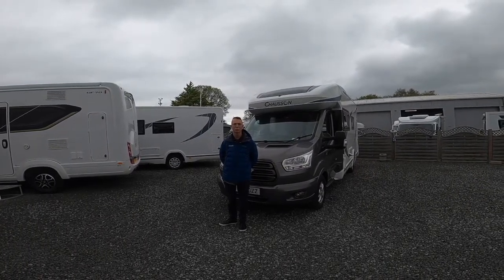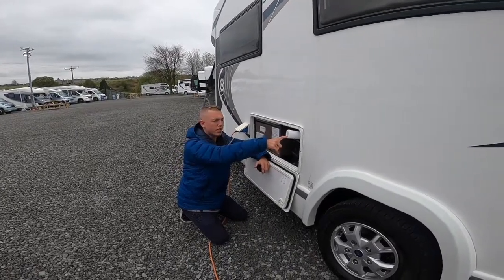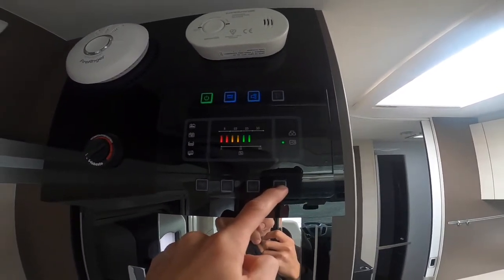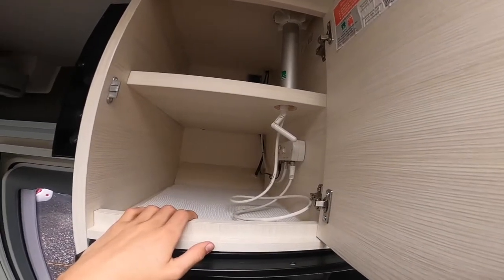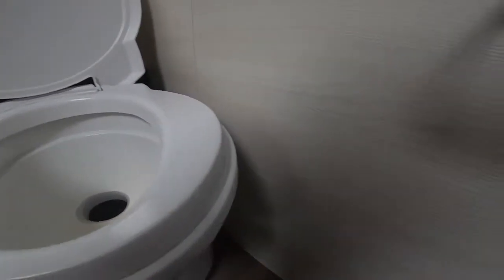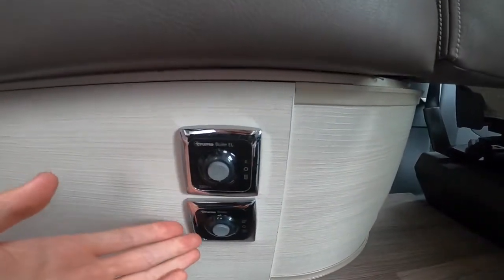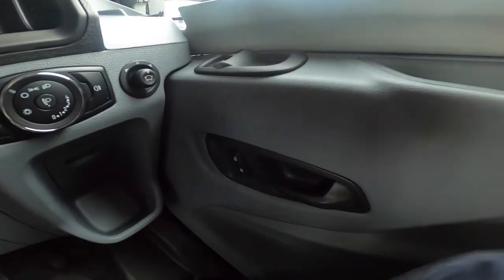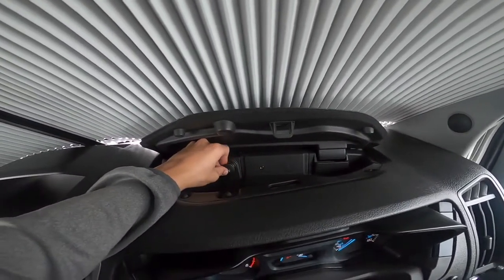Chausson Welcome 640 Handover